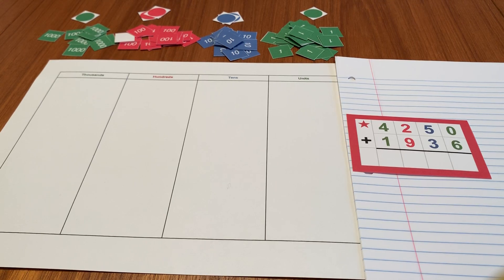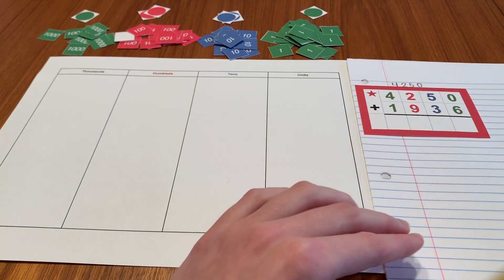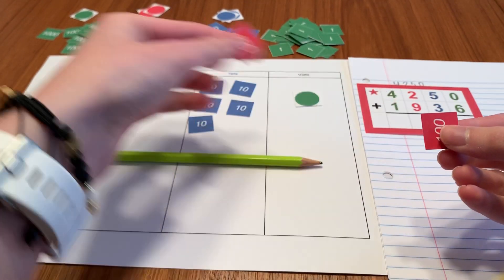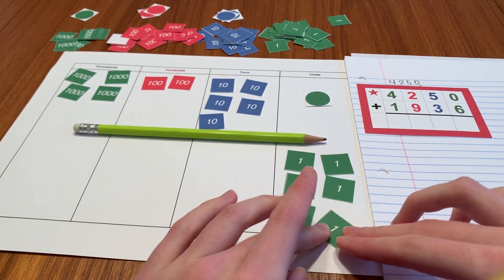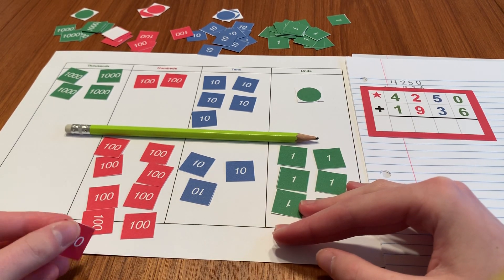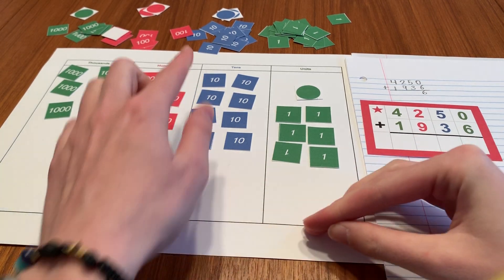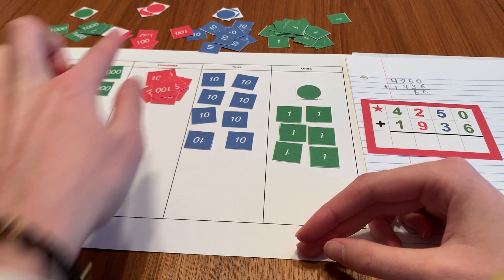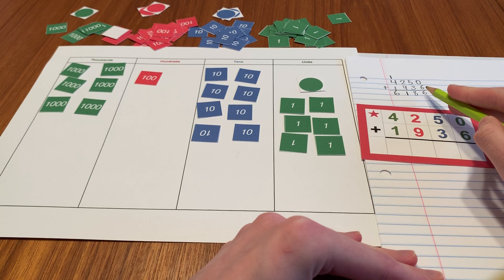Addition Using the Stamp Game - A Math Lesson | Elementary Level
This math lesson is designed for 6 to 12-year-old children to guide them about adding multiple digits using stamps.

This video lesson demonstrates a practical method of addition, using number stamps. This stamp game is a hands-on way of learning and practicing the operations of addition on multiple digits.

Instill a sense of logical thinking in the child by asking them to repeat this activity and add multiple digit numbers using stamps.

Video Created by: Maddy Taylor